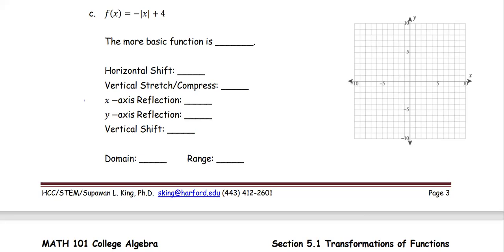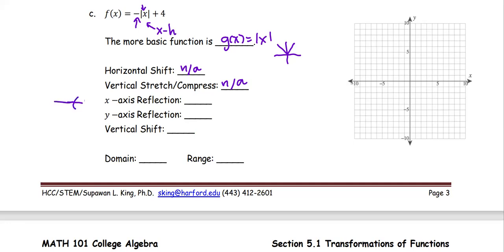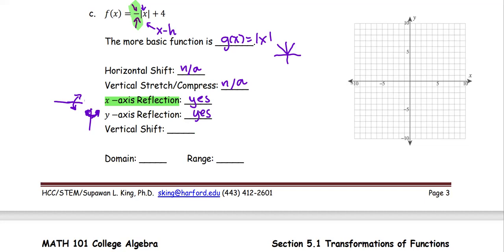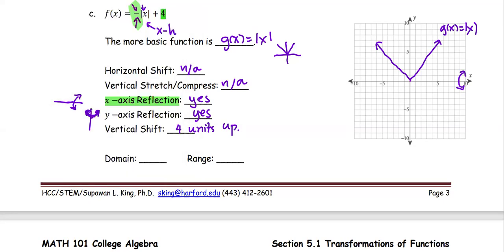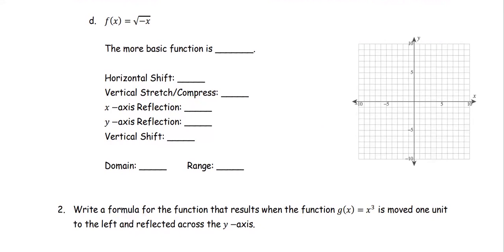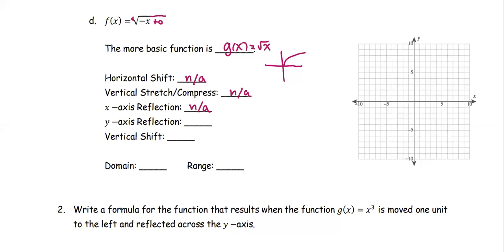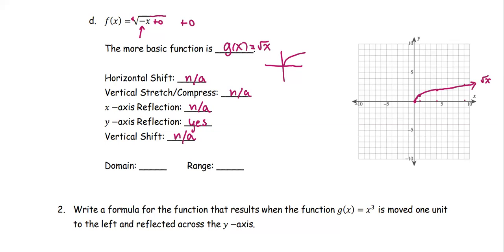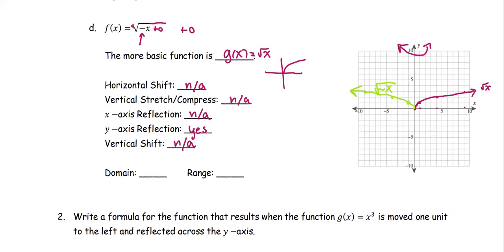M101 Sec5_1 Sketch the graph using transformations of the more basic function - Ex. 1 c,d